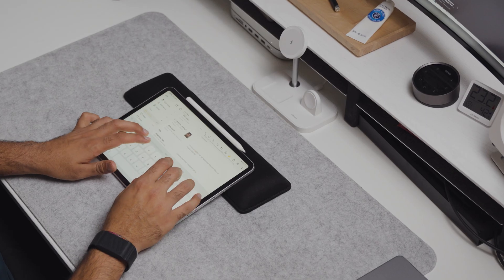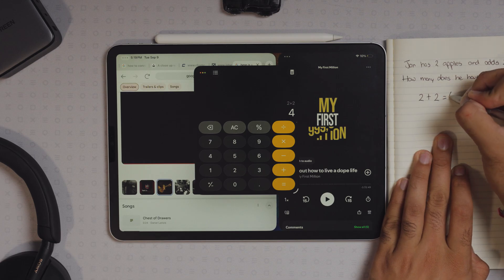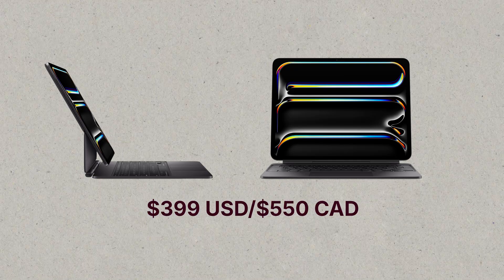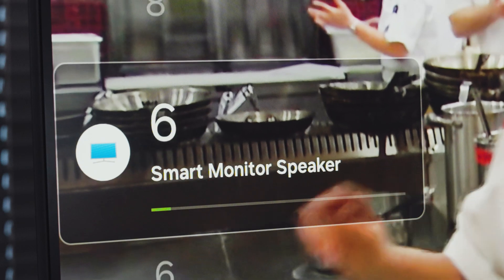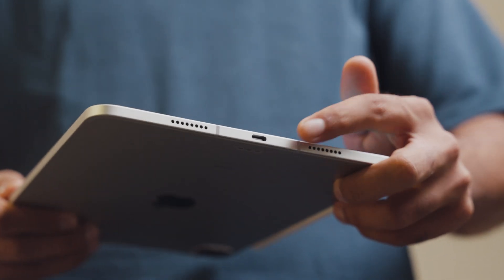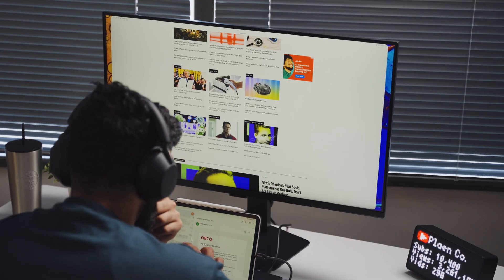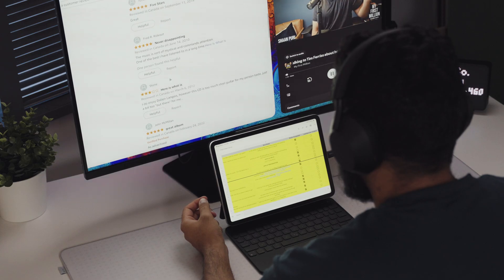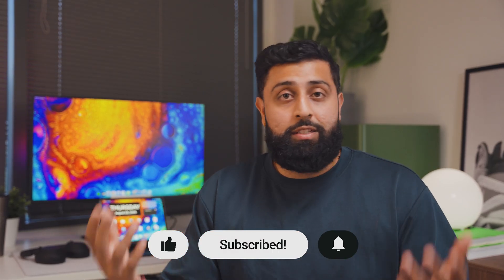Turn Your iPad Into a Workstation | iPad Pro Setup Guide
In this video, I’m showing you how I use my iPad Pro setup as both a portable office and a productivity powerhouse. From working in coffee shops to managing full projects on the go, this build is designed to maximize performance while staying light and minimal.

I’ll walk you through the full setup — including the iPad Pro M1, ESR Rebound Magnetic Keyboard Case, Anker Nano Power Bank, and all the gear that makes this a true laptop replacement for work, creativity, and everyday use.

If you’ve been wondering whether an iPad can handle office work, productivity apps, or even creative projects, this setup shows how to make it all work without being tied to a traditional desk.

 tech setups, travel tech, and productivity gear!

📅 Timestamps
0:00 Intro
1:02 iPadOS26
2:54 ESR Rebound Magnetic iPad Case
4:02 Samsung Odyssey G7 Monitor
5:32 MX Anywhere 3S Mouse
6:05 Sony XM5
7:36 Anker USB-C Hub
9:00 Dopesplay Portable Monitor
9:35 Anker Nano Powerbank

🔗 Links
iPad Pro M1
Anker Nano Power Bank (22.5W, 10,000mAh)
Samsung Odyssey G7 Monitor
Anker USB-C Hub
Dopesplay Portable Monitor
Logitech MX Anywhere 3S Mouse
Sony XM-5